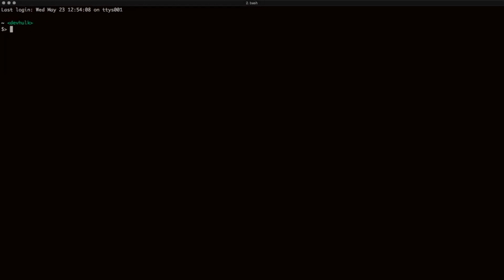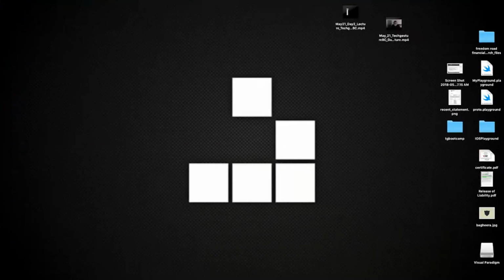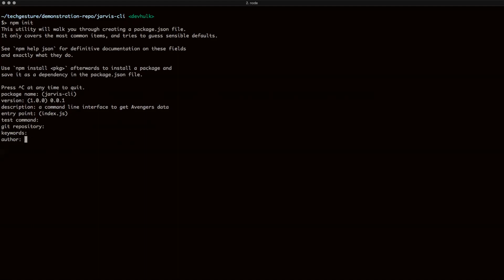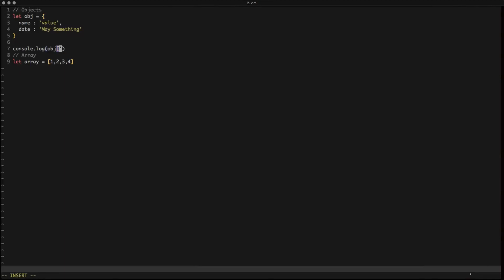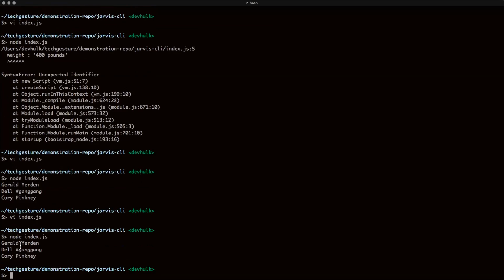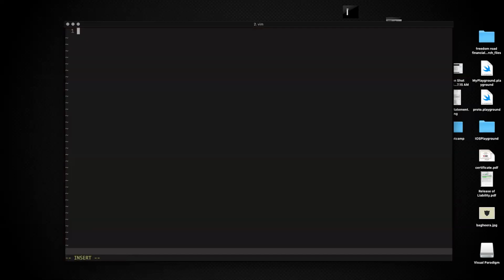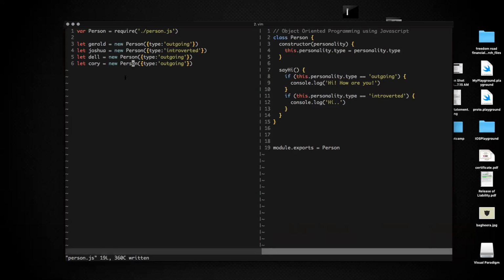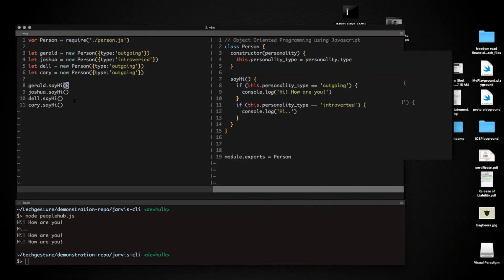Day3 Techgesture Lecture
Object Oriented Programming demonstrated with Javascript